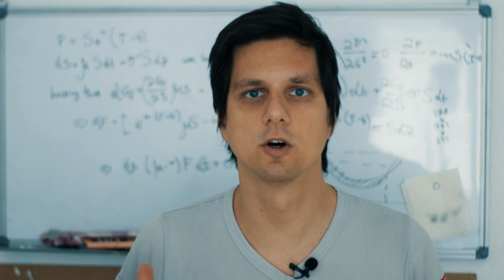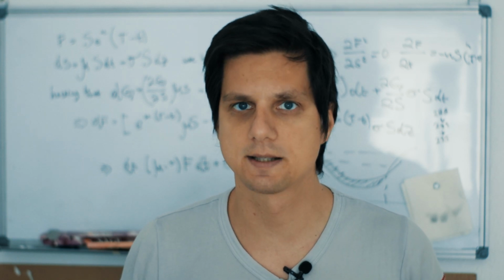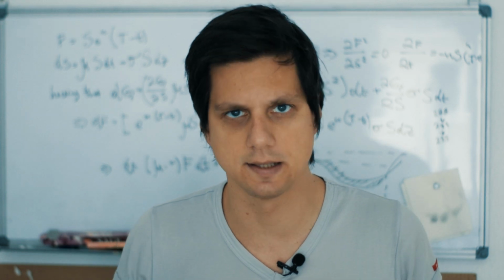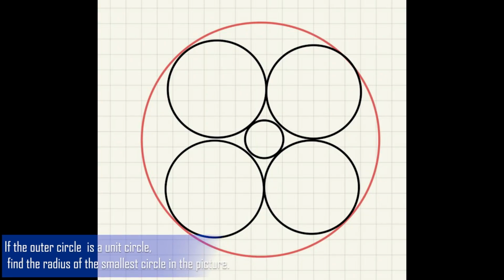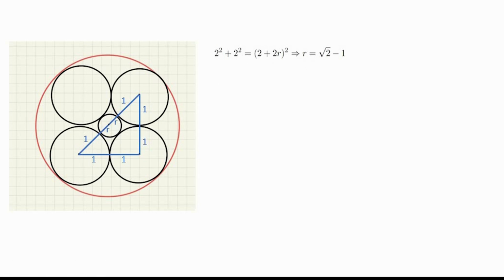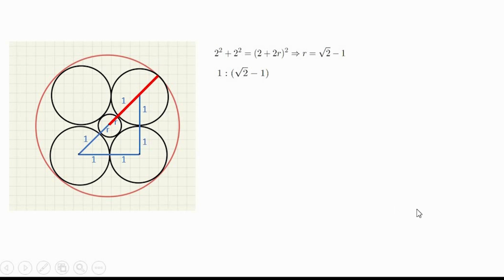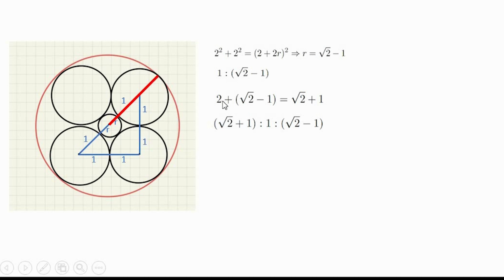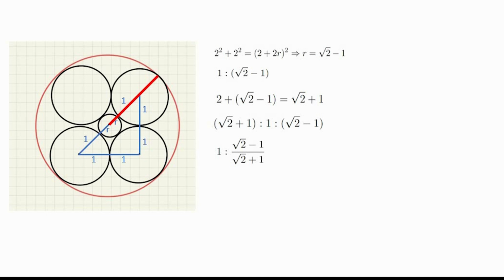Why people cannot solve this simple math problem?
Check out my Leonardo Da Vinci episode, we had an amazing time making it!

Now, some of my might ask me, ok, even if I wasn’t able to solve this simple mathematical task, why is this important? Does it have any practical life applications?
Well, there is geometry in the humming of the strings, there is music in the spacing of the spheres, said Pythagoras of Samos, the ancient Greek philosopher and politician, whose teachings influenced the philosophies of Plato, Aristotle, and, through them, Western philosophy.